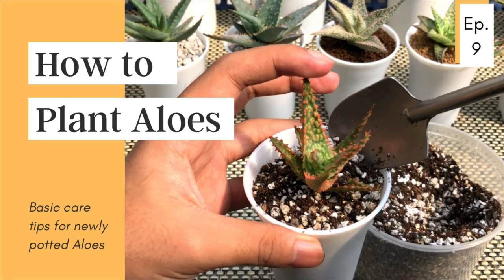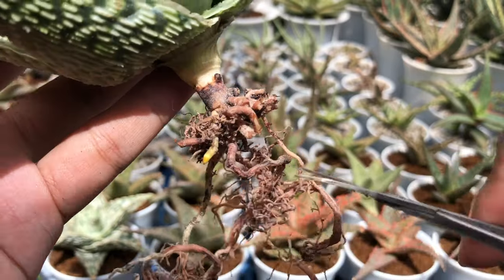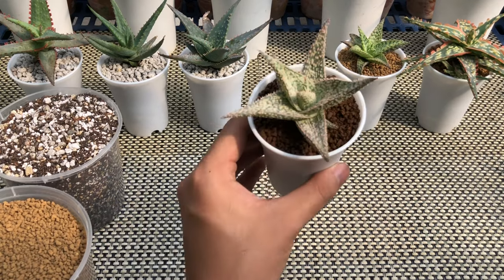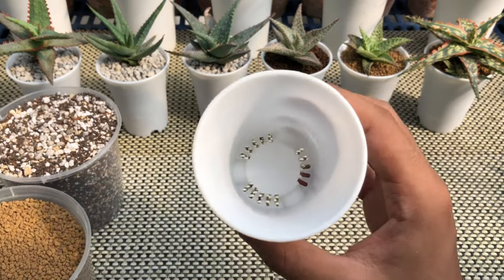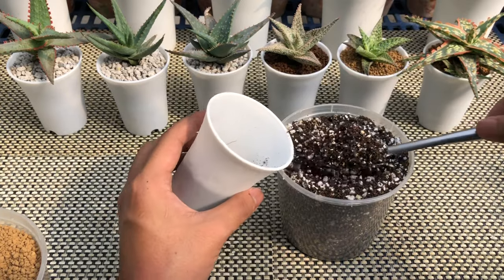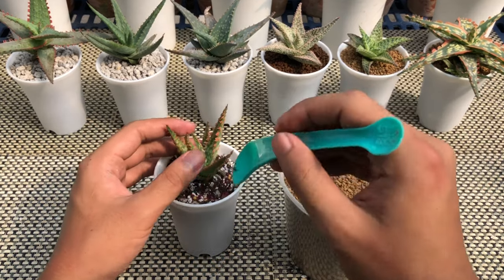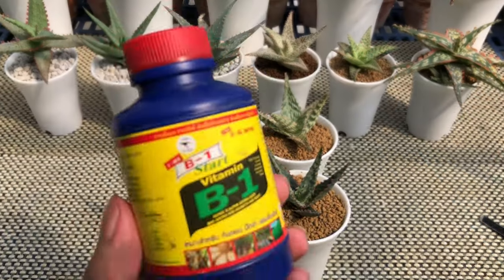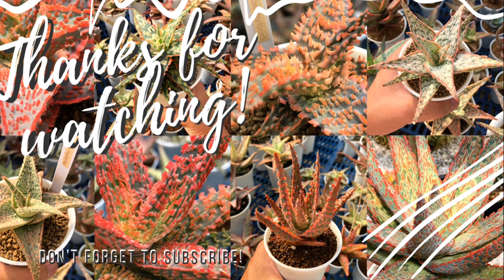How to Plant Aloes // The Plant Prince Ph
Hello Plant friends, for todays episode of our Let's Plant Series "How to Plant Aloes", I am going to share to you how I pot Aloes I recieved from mail. I'll be sharing also some basic care for newly potted Aloes. At the end of the video I'll show you an update of the succulent after four months.

The Plant Prince Ph is a Youtube channel created to provide beginner guides for those who want to start collecting Cactus and Succulents. The beginner guides or succulent care tips will be suitable and tailored for tropical countries like Philippines.

The Plant Prince Ph by Kim Jayson Medina